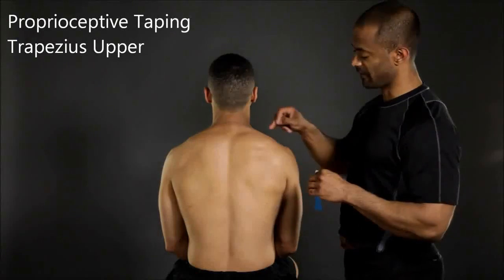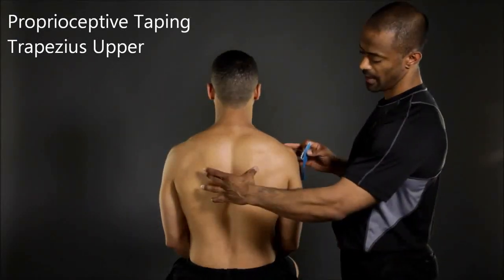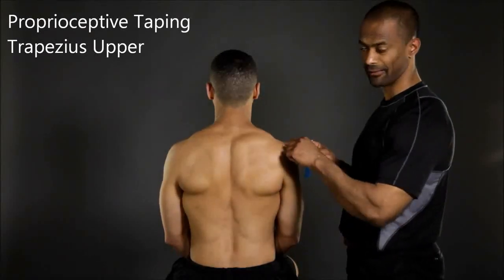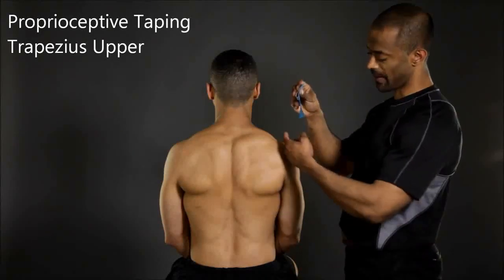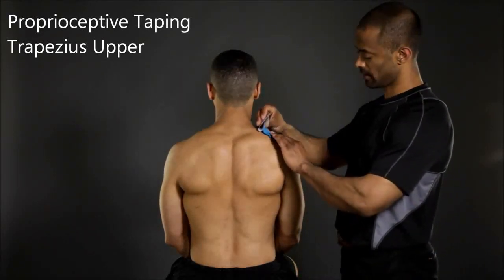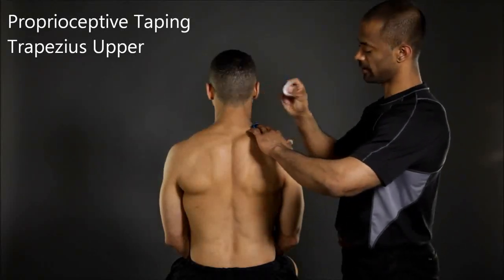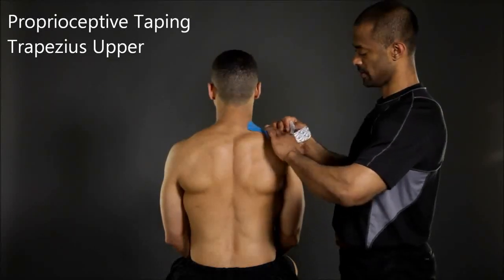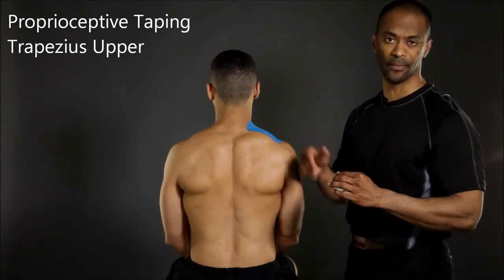Trapezius Upper Proprioceptive Taping